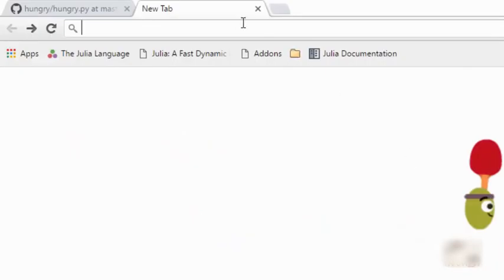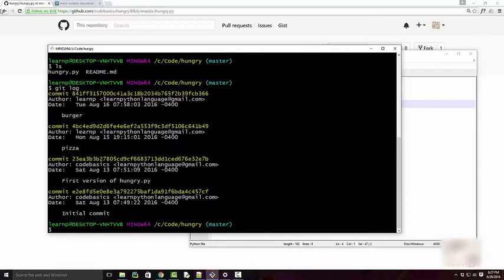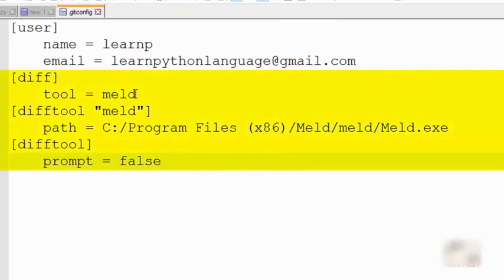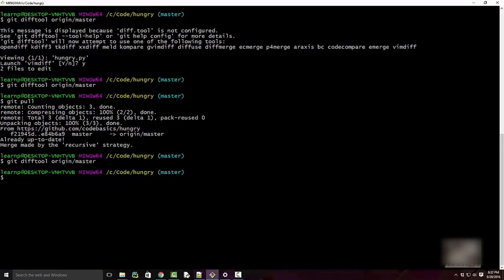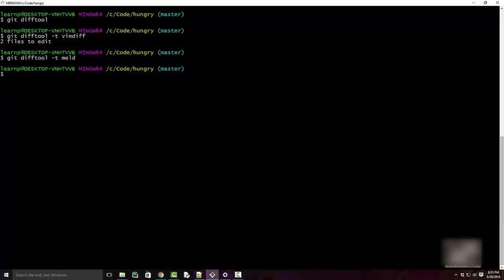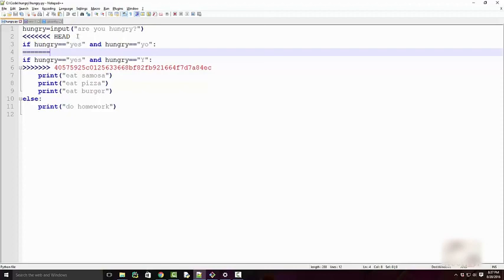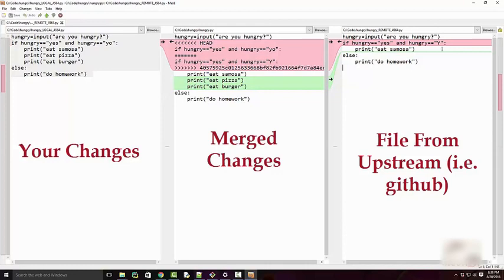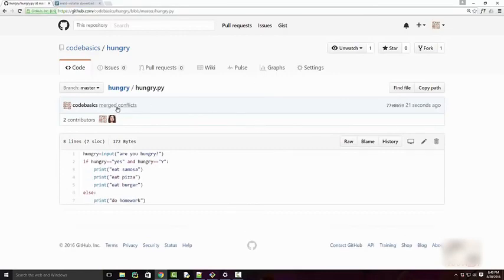Git Tutorial 9 Diff and Merge using meld